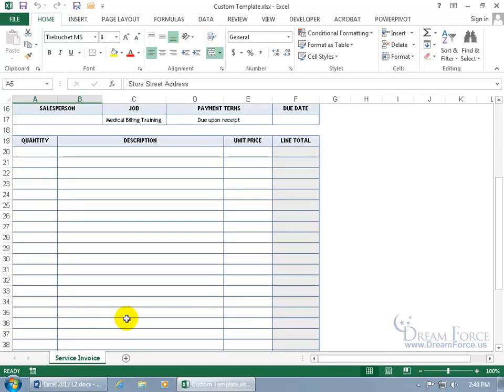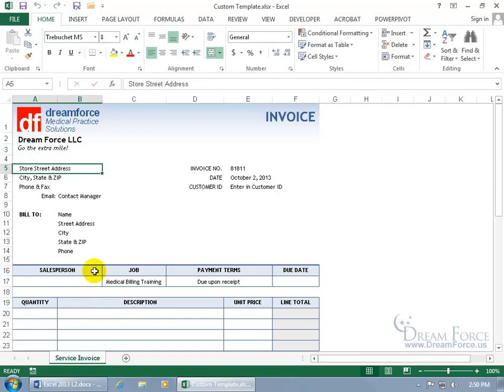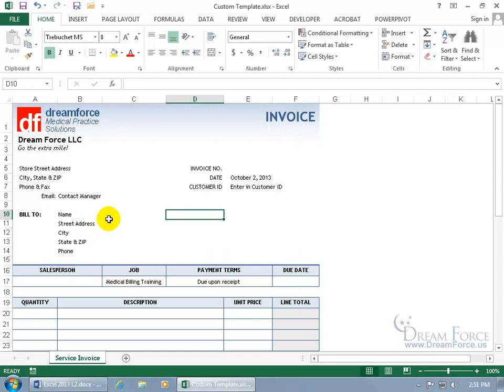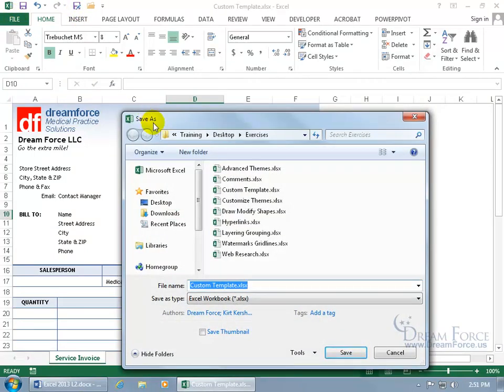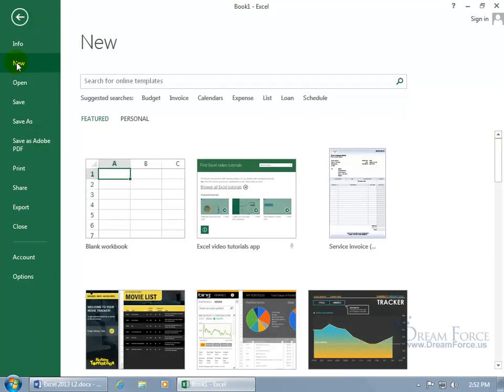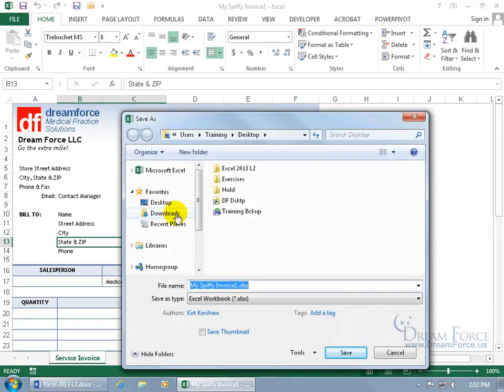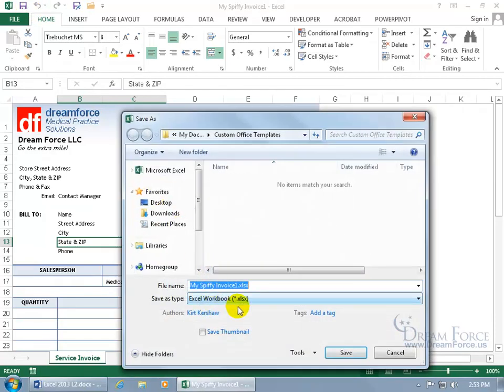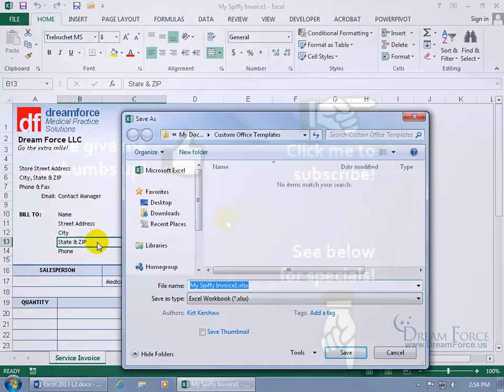Microsoft Excel 2013: Custom Template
Microsoft Excel 2013 training video on how to create a custom Excel workbook template, based upon another workbook.